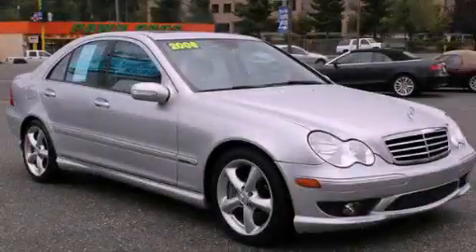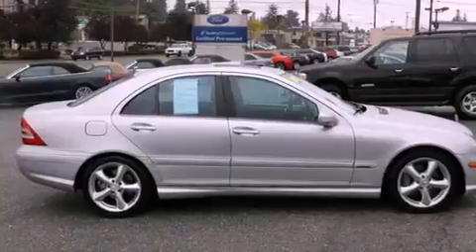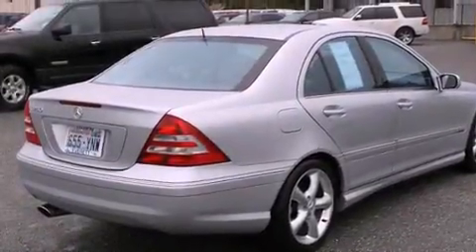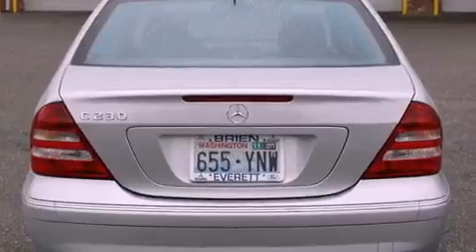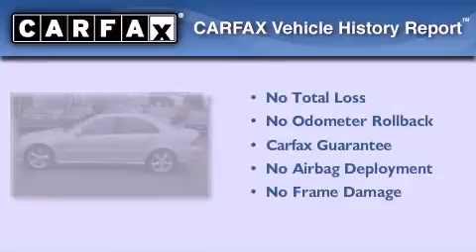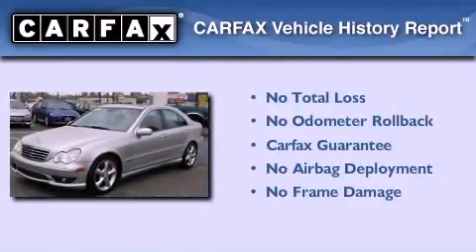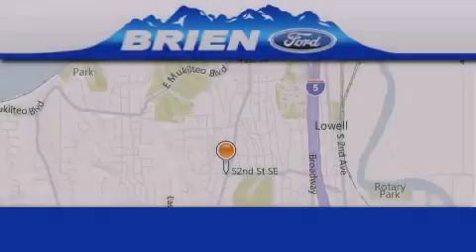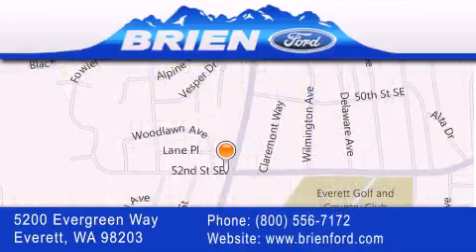2006 Mercedes Benz C230 Everett WA 98203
Year : 2006
 Make : Mercedes Benz
 Model : C230
 Engine : 2.5L V6
 Trans . : Automatic
 Exterior : Silver
 Miles : 69,802
 Interior : Black
 Brien Ford
 5200 Evergreen Way
 Everett , WA 98203
 Used 2006 Mercedes Benz C230 Everett WA